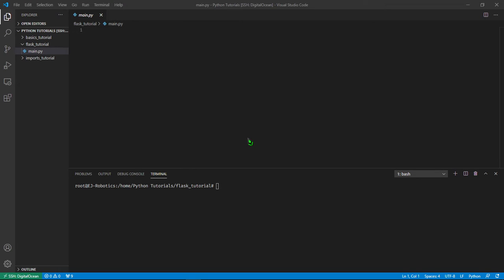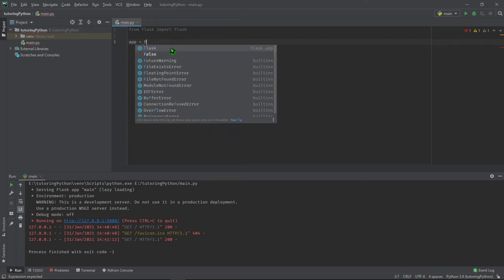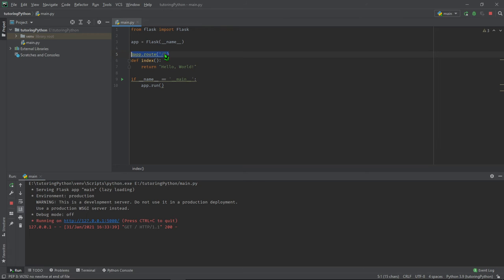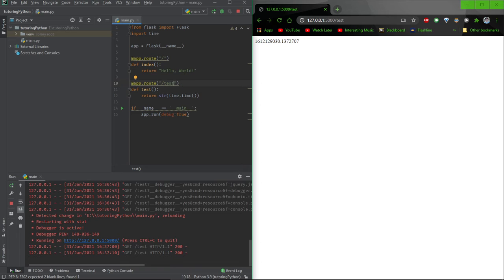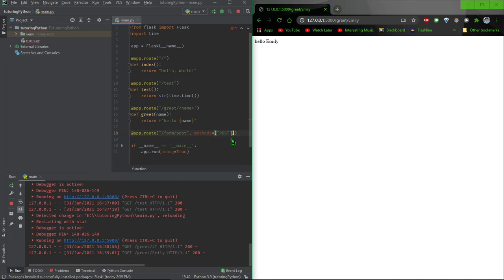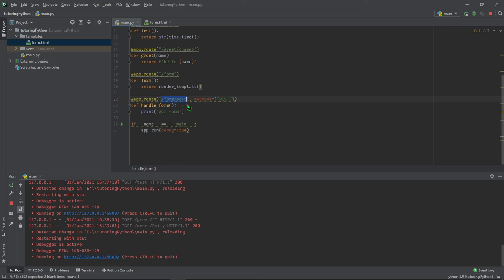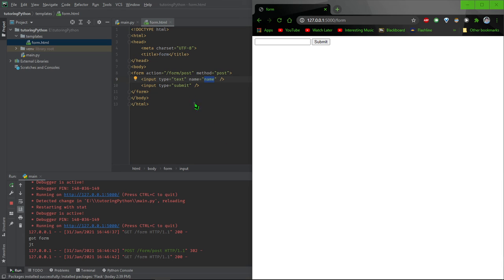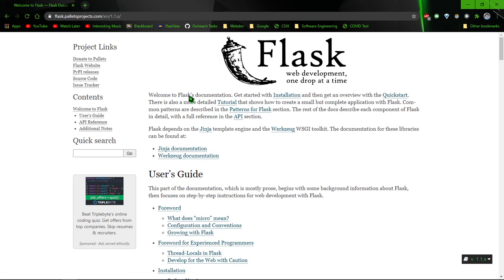Python Tutorial: Flask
Hello everyone, this video is about flask, the "lightweight" web framework for python! It is super cool to make web applications, local GUIs, APIs, and more!